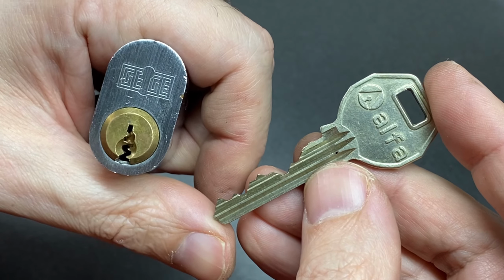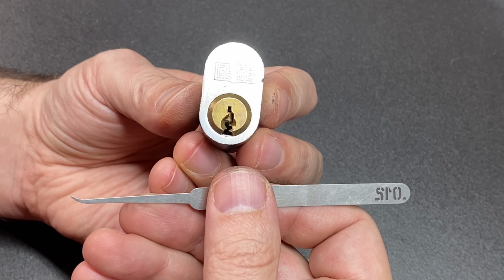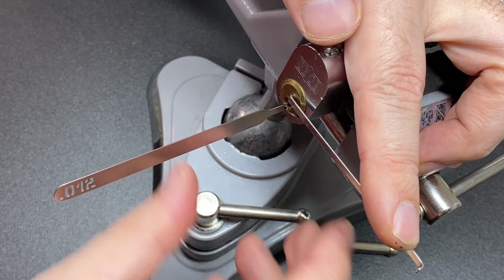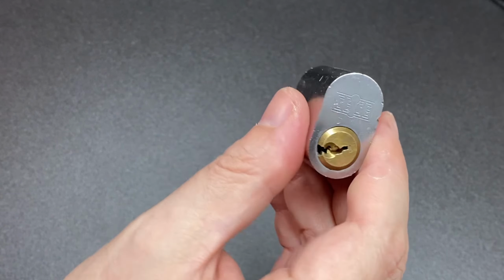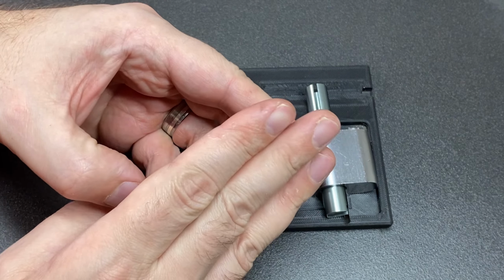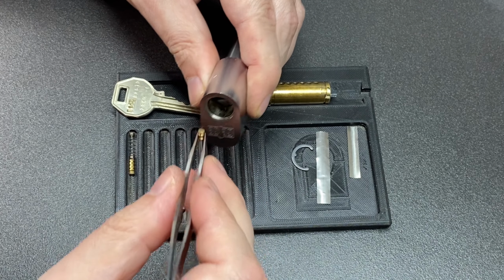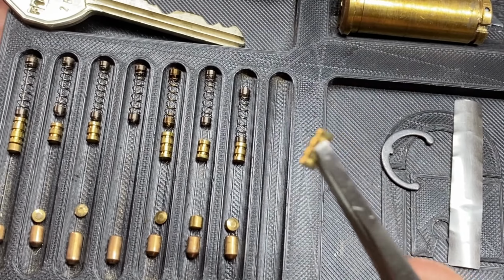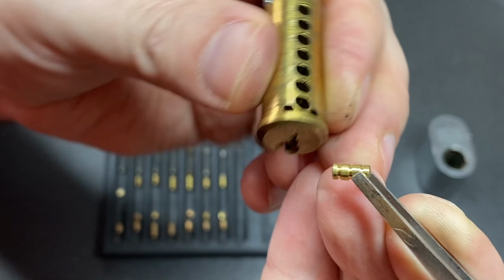GEGE Alpha Oval Cylinder Lock Pick and Gut